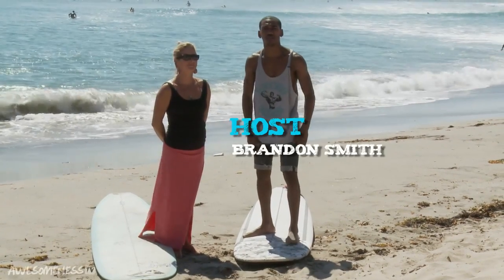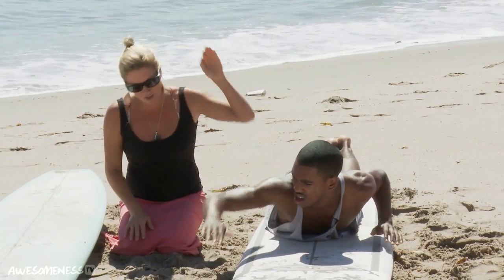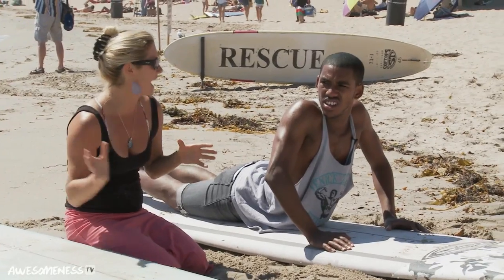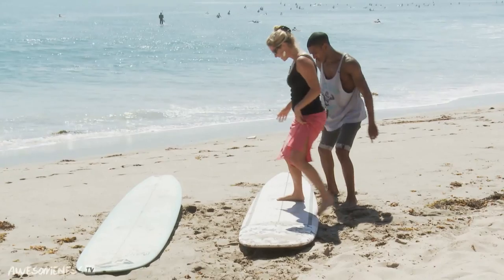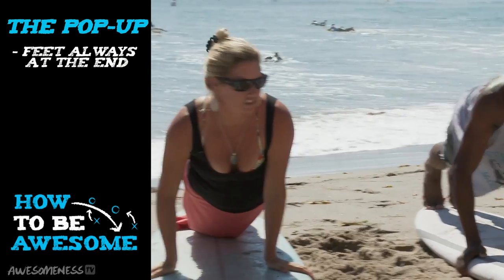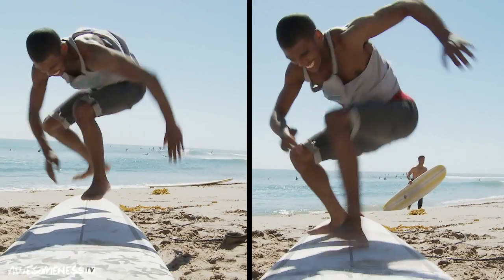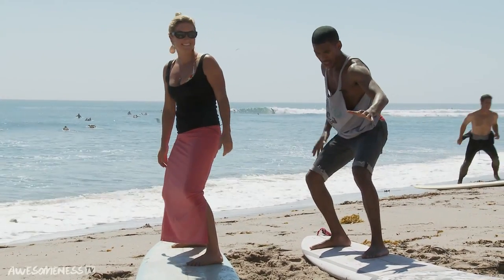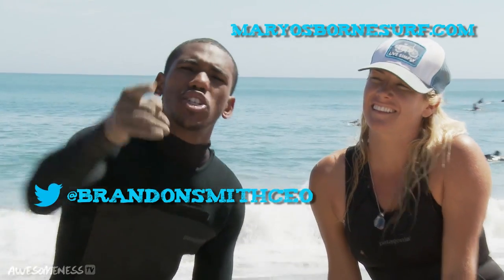How to Surf with Pro Surfer Mary Osborne - How To Be Awesome Ep. 16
Brandon Mychal Smith heads to Malibu for today's episode of HowToBeAwesome, teaming up with Pro Surfer and national surf ambassador Mary Osborne to teach YOU how to surf. Mary teaches Brandon about boards, walks him through proper surfing technique, and then they hit the waves, where things get really awesome!

how to paddle on your board,
how to push up through the waves,
how to position yourself on the board,
how to steer with your strong foot,
how to pop up and stand on the board

get more Mary Osborne online!
get more Brandon Smith on Twitter!

Writer/Director/Producer: Jonny Fink
Camera: Scott Brown/Josh Anker
Editor: Josh Anker

Check out Brandon Mychal Smith on AwesomenessTV, star of Disney channels Let it Shine as he teams up with some of your favorite ESPN stars of basketball, baseball, football, hockey, and more to give you guys the inside scoop on highlights, top ten plays, workout routines and some of the best tips for your best sport performance.